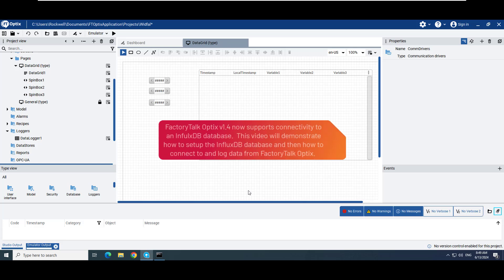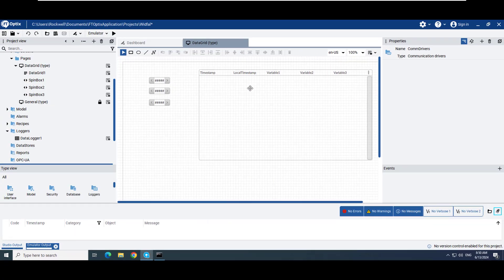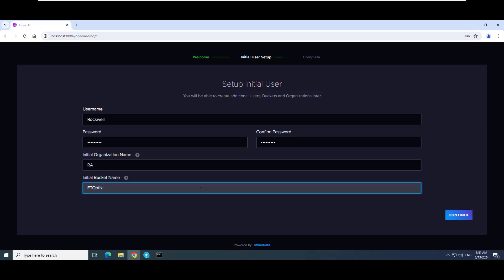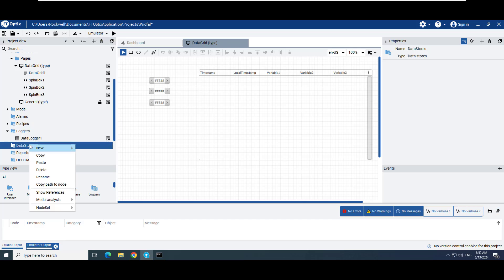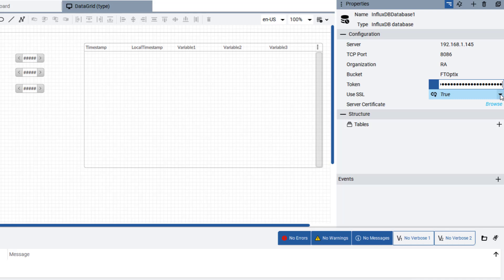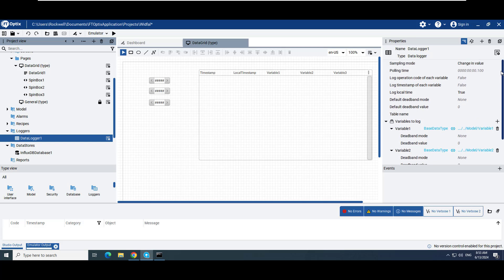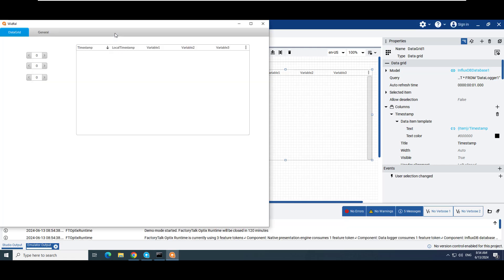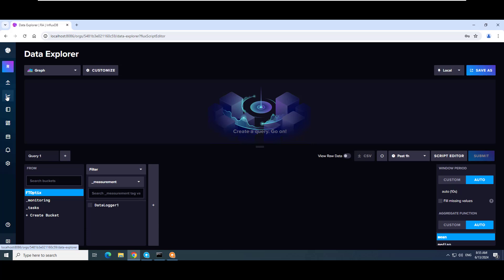FactoryTalk Optix Core Features - InfluxDB Connectivity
This video demonstrates how to configure InfluxDB and how to make a connection to InfluxDB from FactoryTalk Optix Studio.  It also demonstrates logging some data to InfluxDB and viewing the logged data within InfluxDB.

00:10 Intro
00:30 Start Influx DB
1:00 Configure InfluxDB
1:50 Configure FactoryTalk Optix to log data to InfluxDB
4:03 View logged data in InfluxDB
4:56 Closing statement